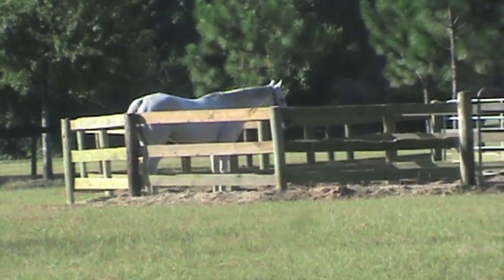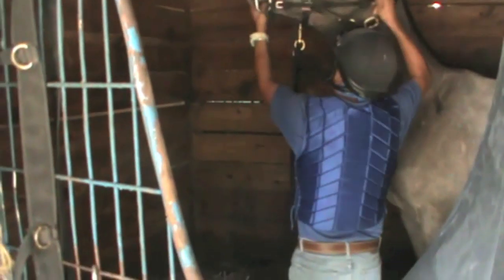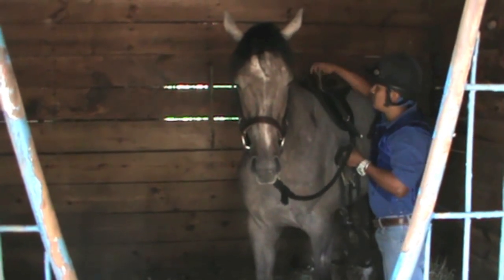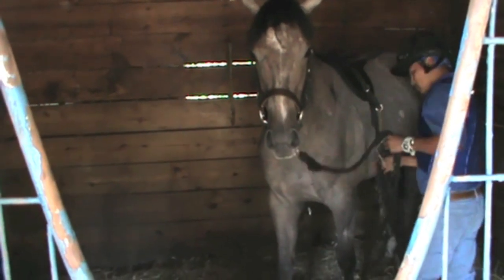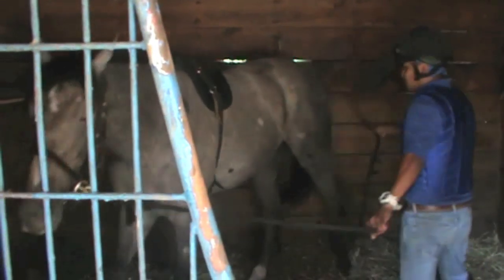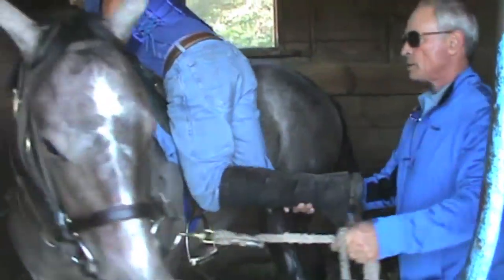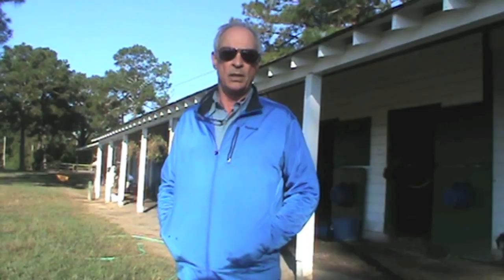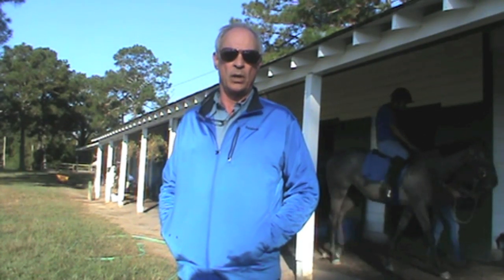Yearling Breaking Process